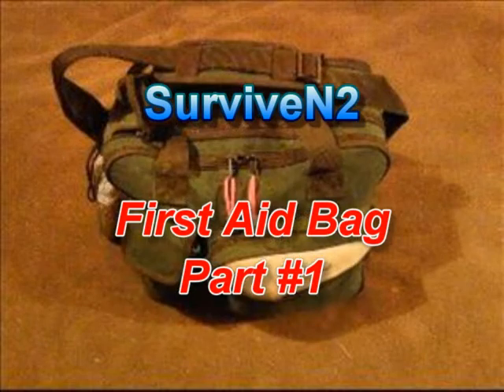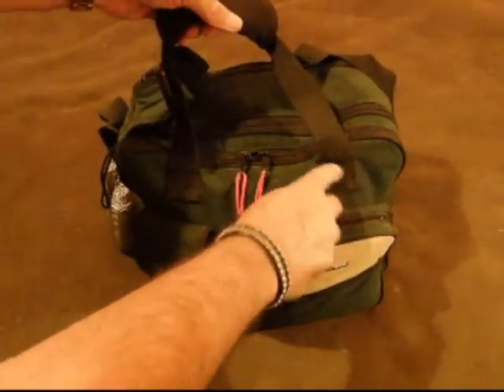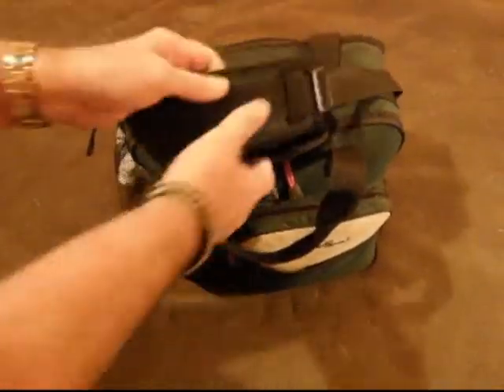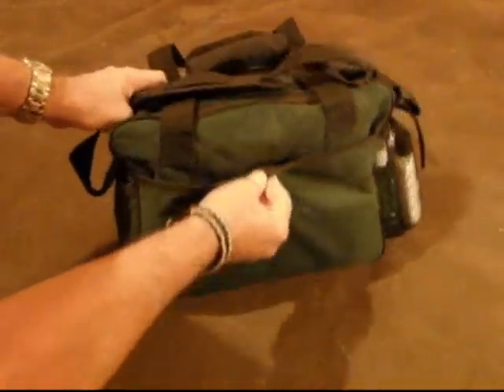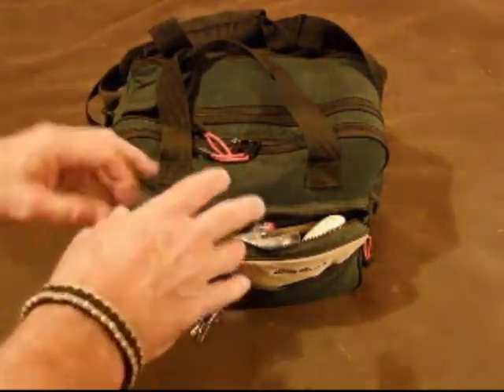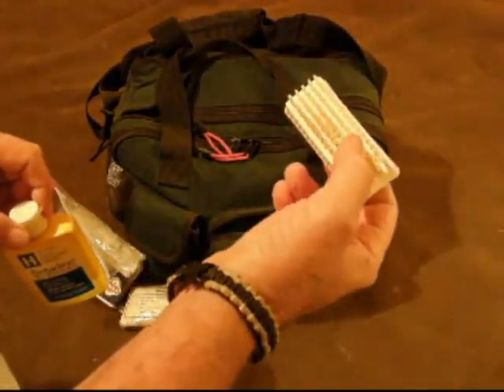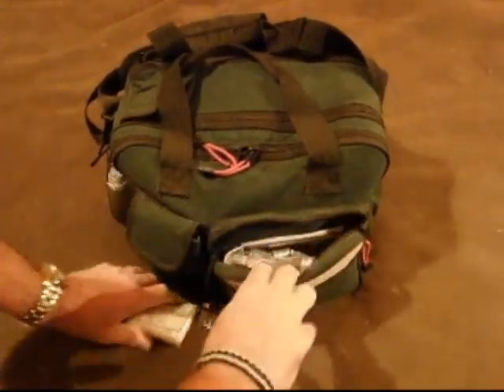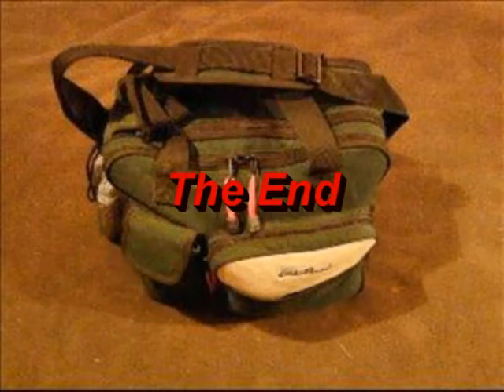First Aid Bag #1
I'm going to go thru this video quickly, the contents list is below. This is just what I choose to put into the bag, the contents are not gospel, everyone can decide for themselves what to put into theirs.

The following link will take you to the Bag's contents list, you can download it if you want to. I have this list and others on my computer, my cell phone, a clipboard and in each bag.